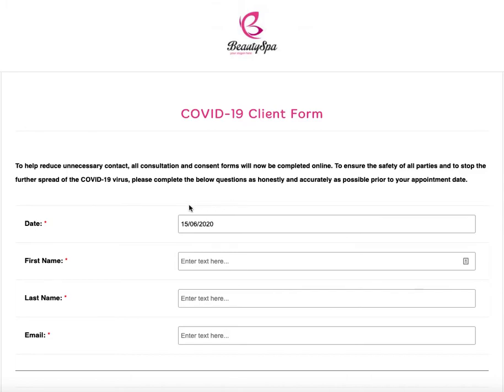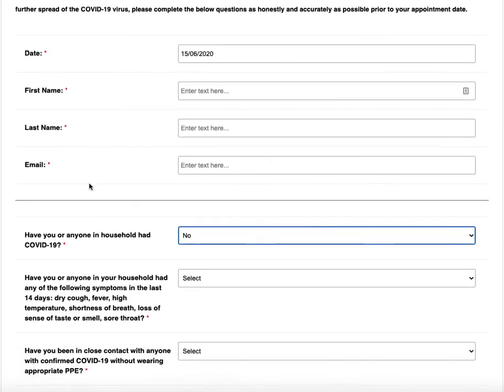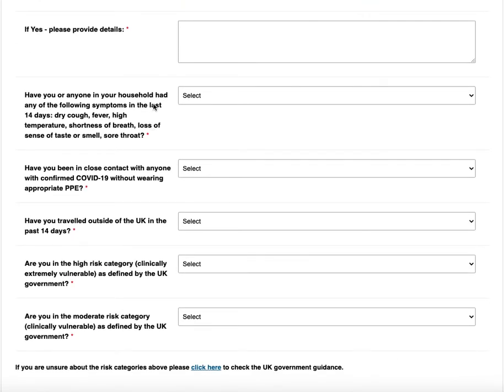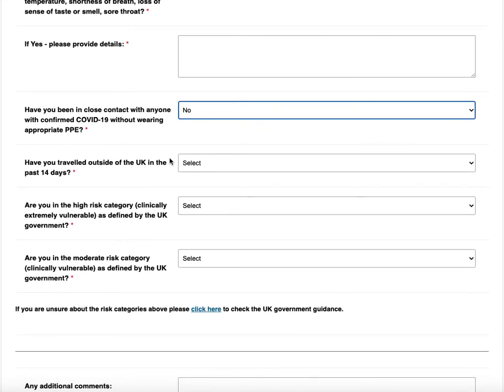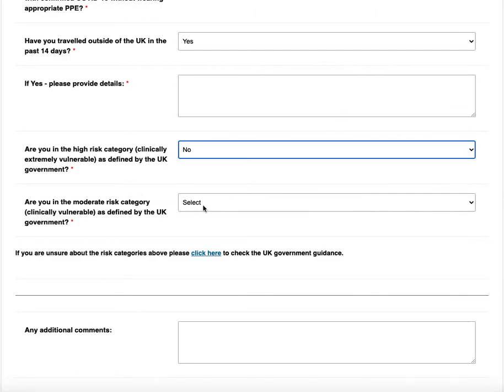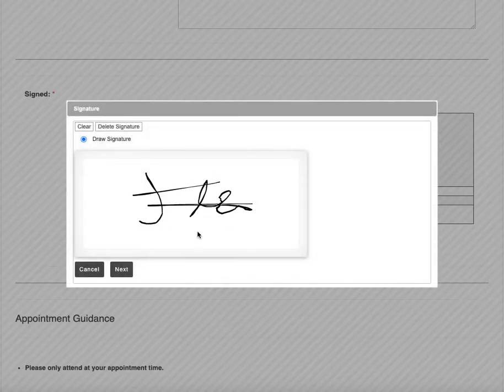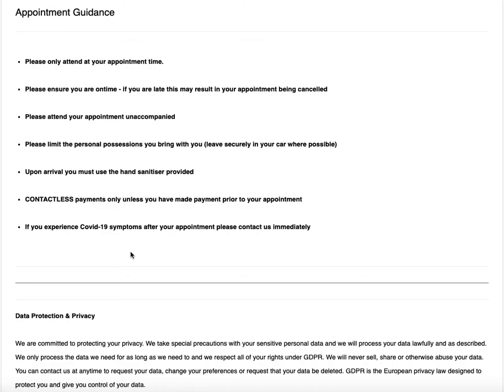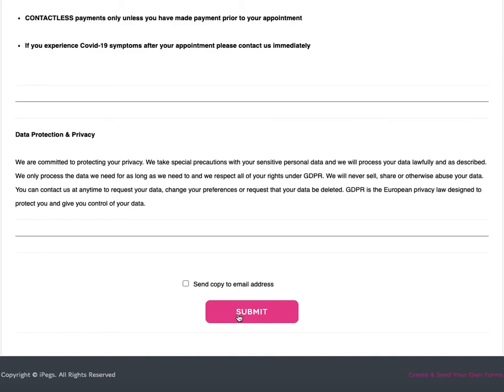COVID 19 Client Form Template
This video shows an example of our COVID-19 Client Form Template.

This could also be used as a COVID-19 Client Consent Form, COVID-19 Client Risk Form or COVID-19 Client Consultation Form.

This online form has been set up to send to client prior to the appointment via email. This COVID-19 Client Form can be accessed on any internet connected device and can be signed electonically. Mandatory fields ensure the form is completed in full which is essential for insurance purposes.

Once the form has been submitted a copy can be sent to the client for their own records and you will also recevie a copy for the form.